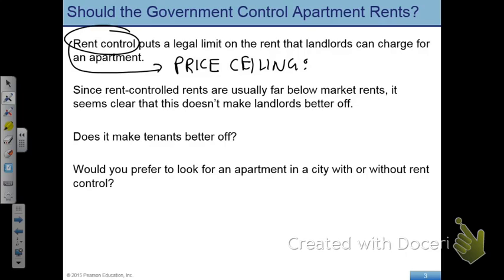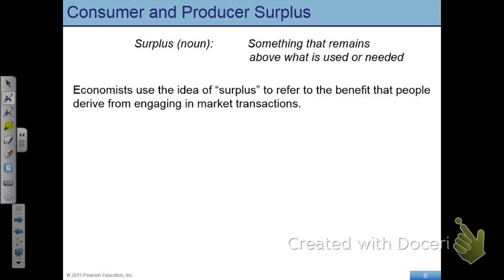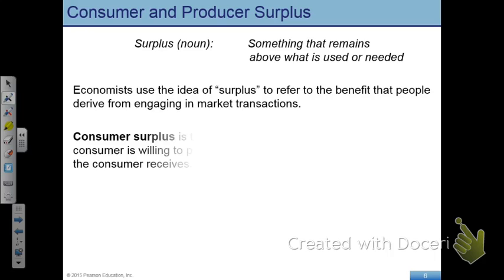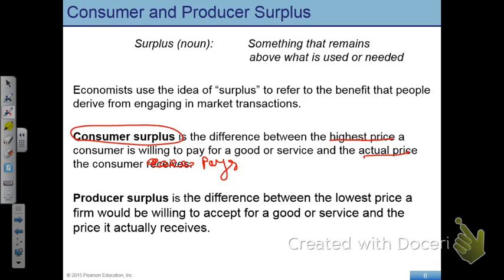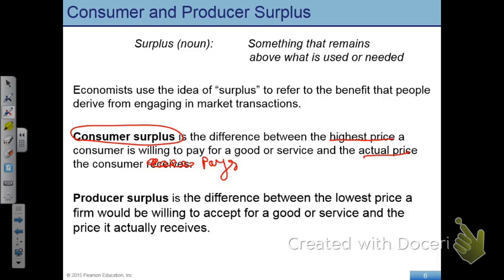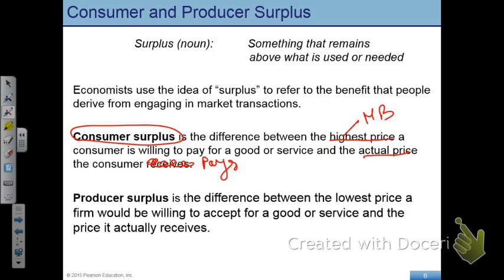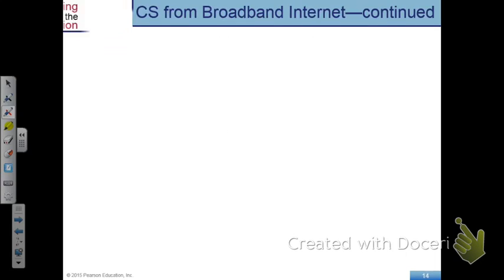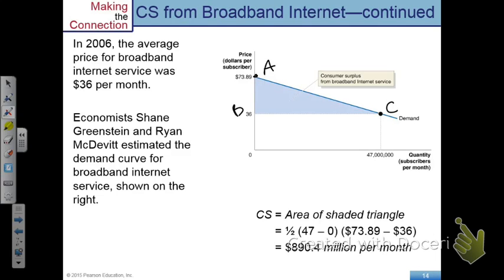Econ 2023: section 2: chapter 4 first class